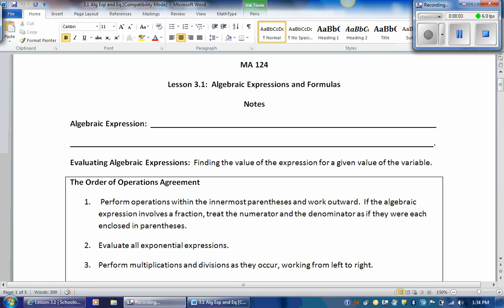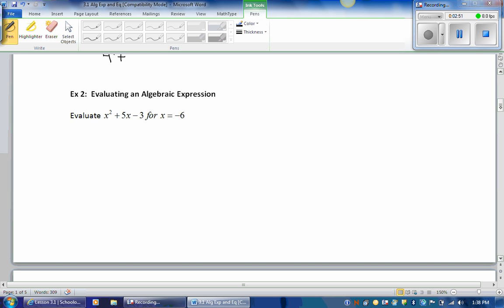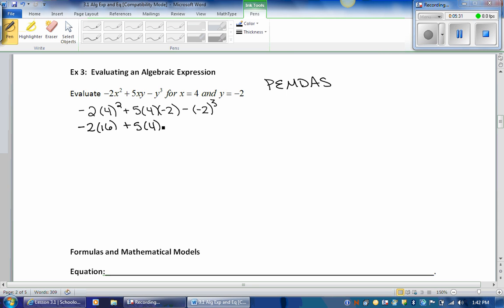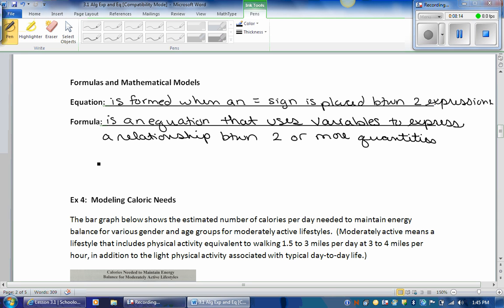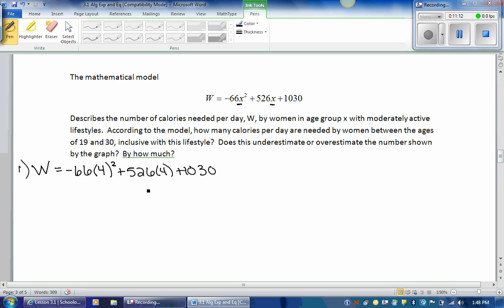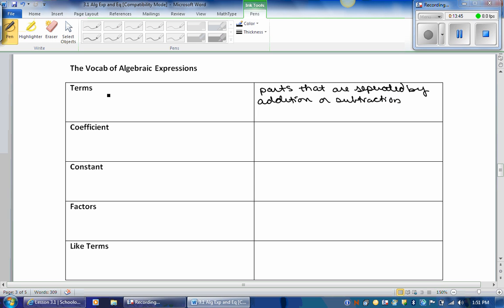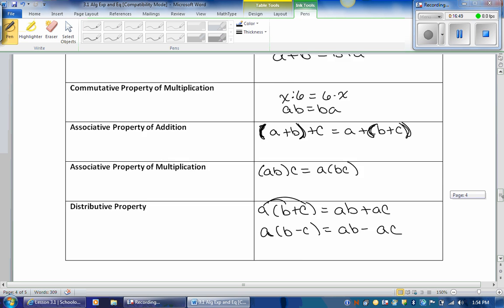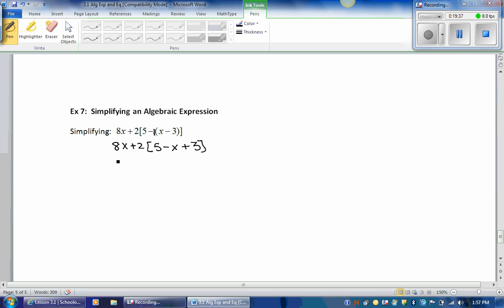MA124 Lesson 3.1